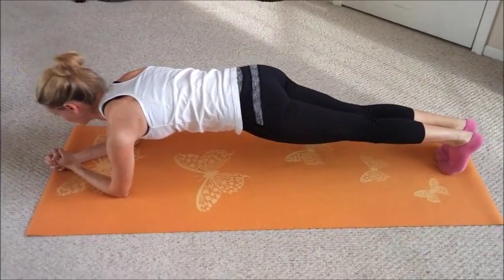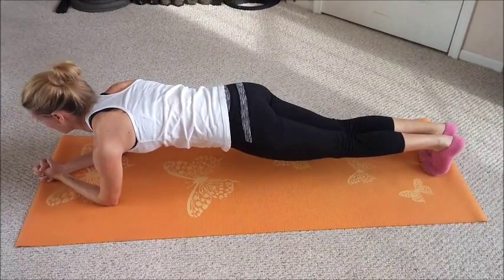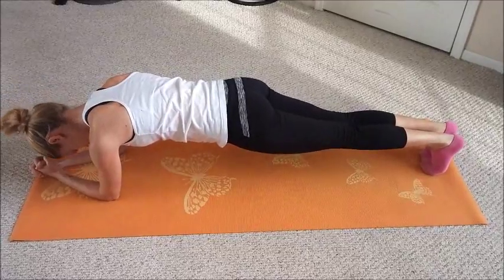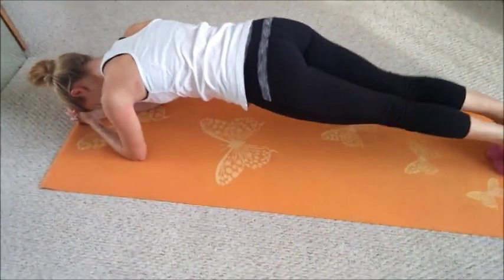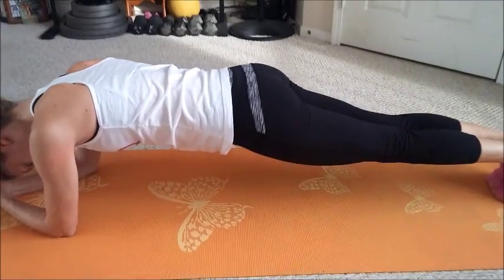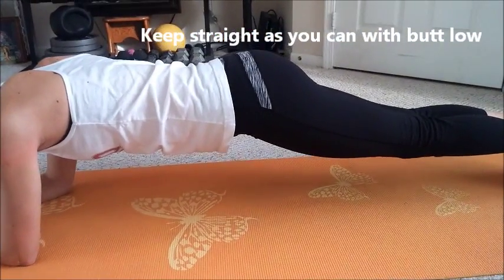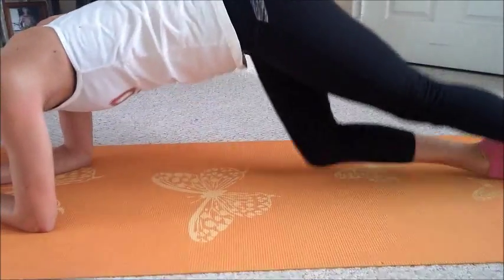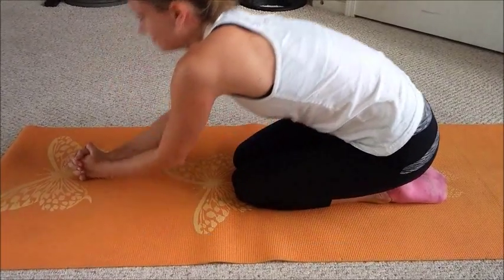Morgan V performing Planks with Jeff Hammond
I’m videoing Morgan V doing the Plank exercise after Hanging 1 ½ Hanging Knee-ups as part of our Agonist/Antagonist training. On the floor have your weight on your elbows and toes with your body completely straight.  Keep your glutes squeezed tight above parallel and tighten your stomach muscles! This is the last of three core exercises.
Typically Sets and Reps will depend on your Body Shape and Fitness Level found on our